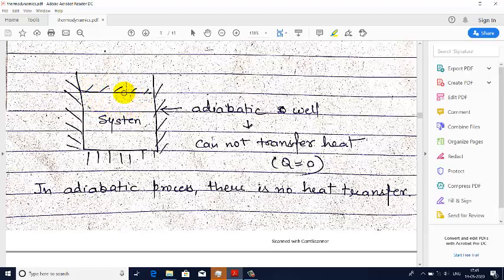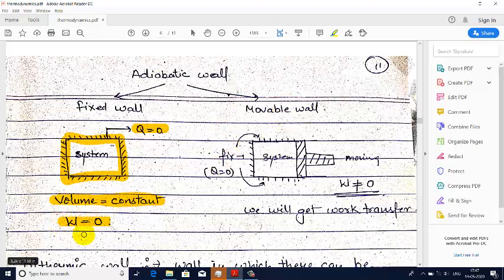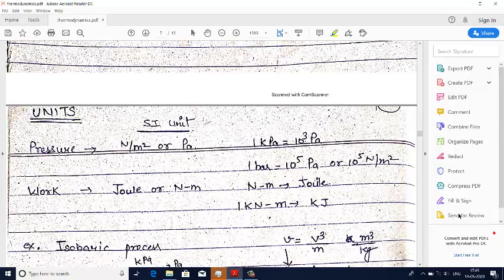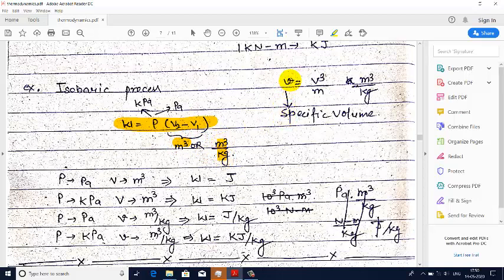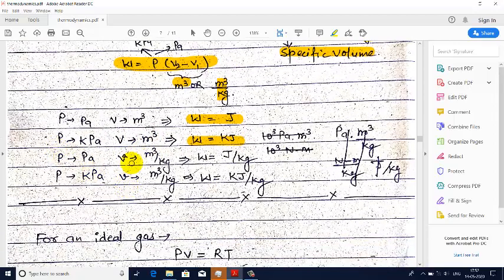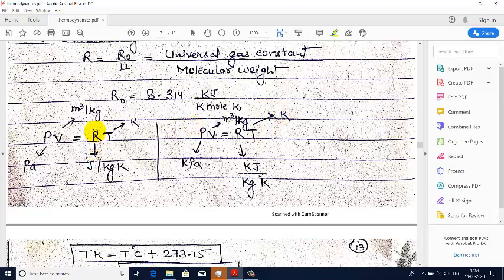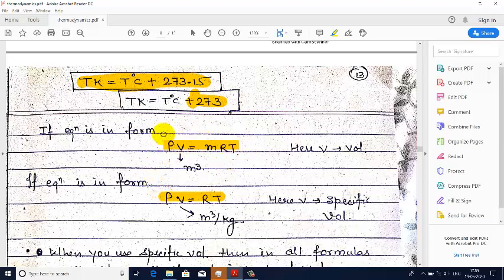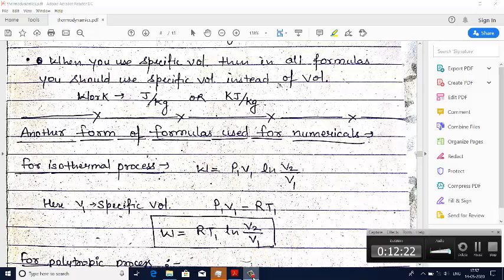JAYOTI VIDYAPEETH - B.Sc. B.Ed (PCM) II Sem - Physics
FACULTY NAME - Dr. Kiran Yadav
TOPIC NAME - Work transfer
COURSE - B.Sc. B.Ed. (PCM)/B.Sc. (PCM) II sem